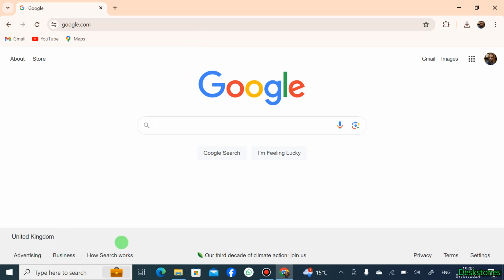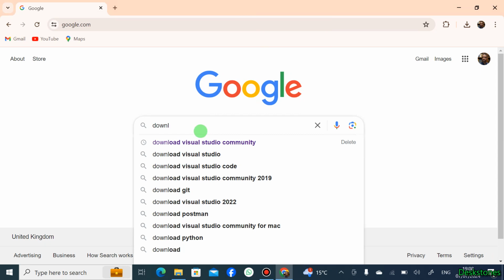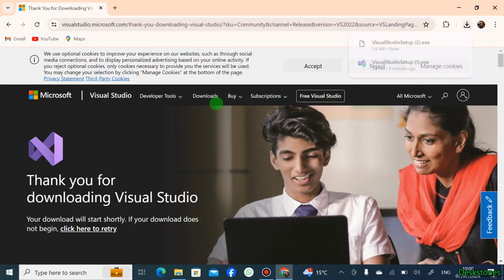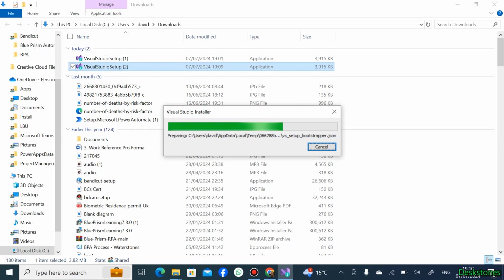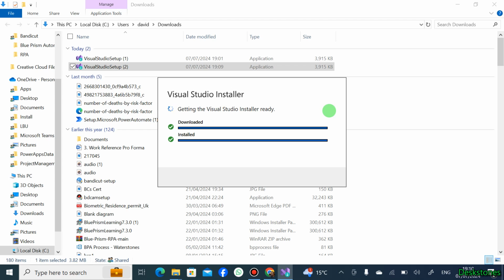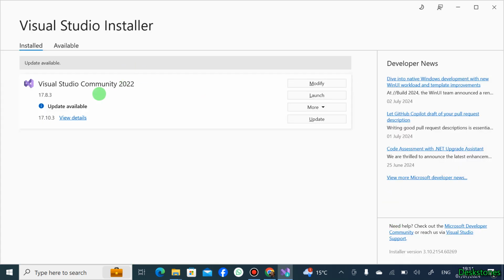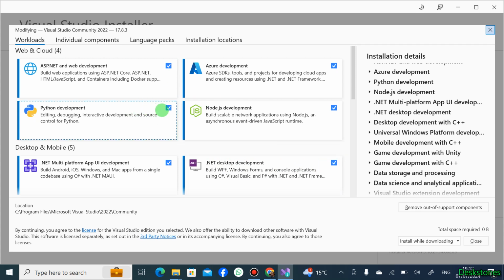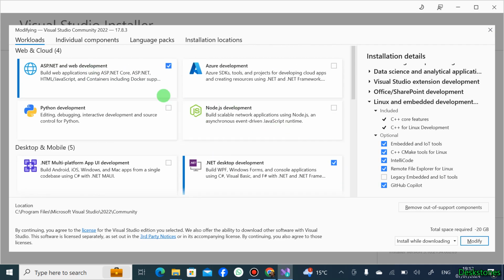Downloading and Installing Visual Studio - Community Edition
Here You download the visual studio community edition which we would use throughout this course.